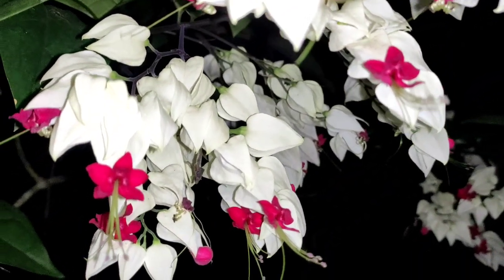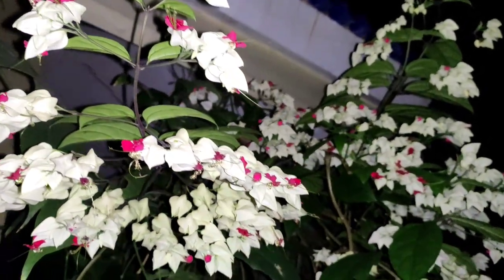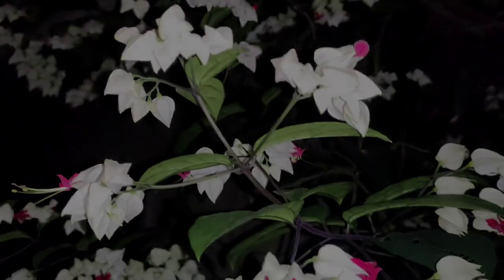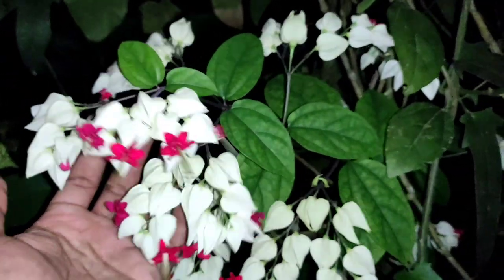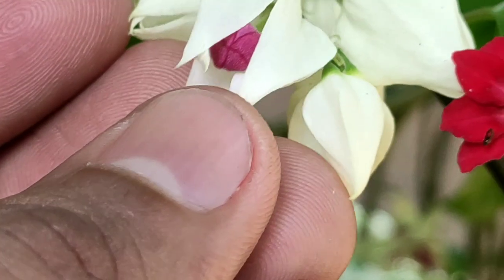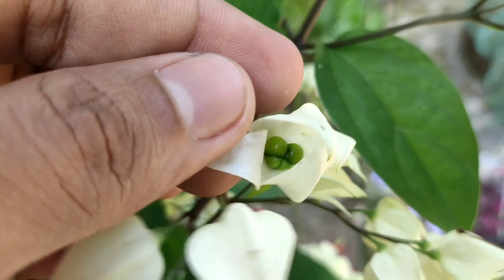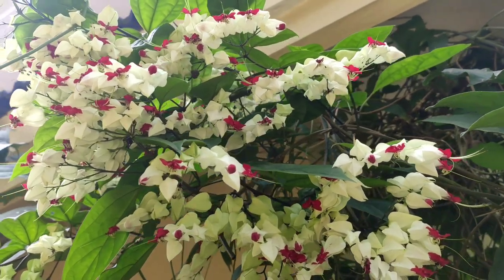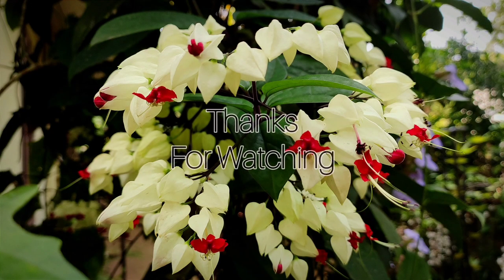Bleeding Hearts Vine | Clerodendrum thomsoniae | Best Floweing Vine for Shade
Clerodendrum thomsoniae is one of the most beautiful and easy to care for flowering Vine for a shade garden. When we usually talk about flowering vines, shade is really not an option as most of them require full sun. So in this regard this Vine is perfect to bring some color in to your shade gardens. Hope the video is entertainment and informative. As always Happy Gardening.